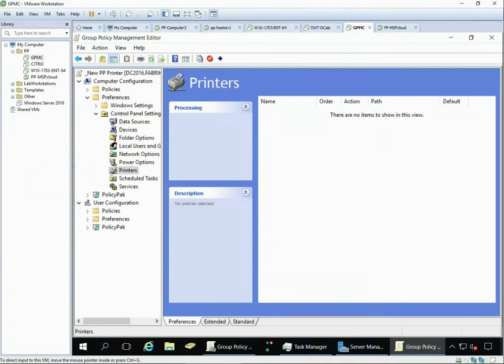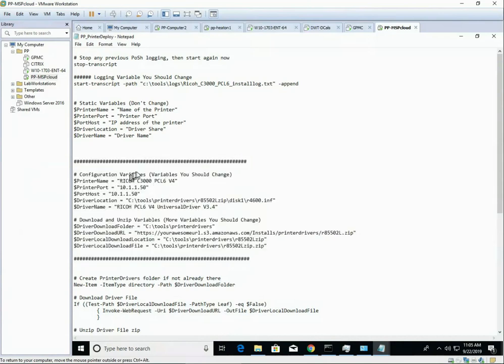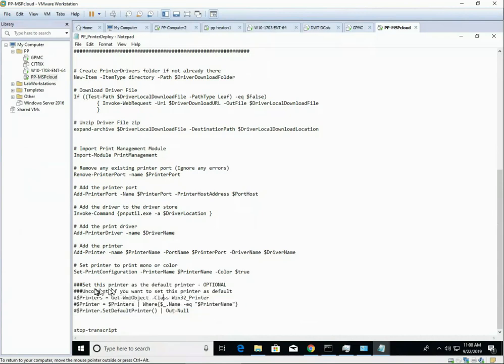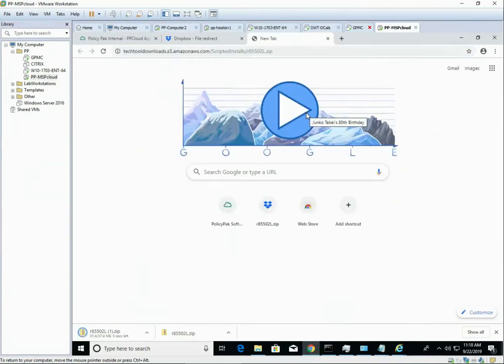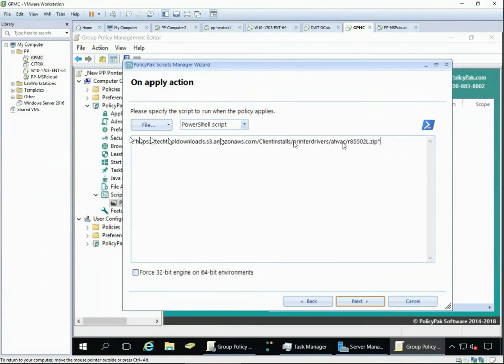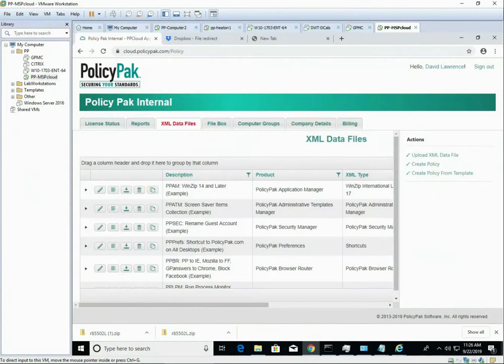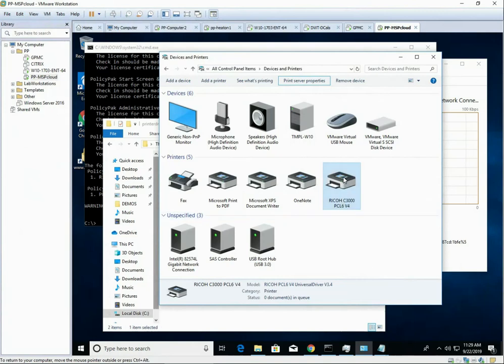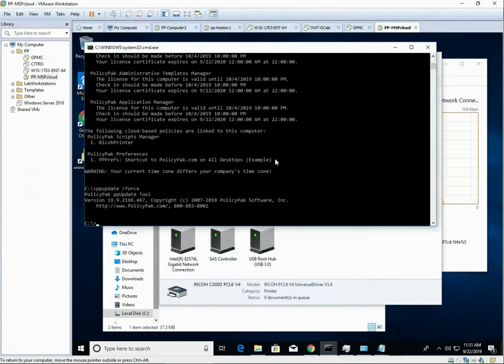PolicyPak Cloud TCP/IP Printer setup using Scripts Manager